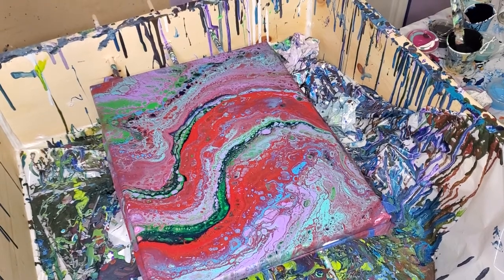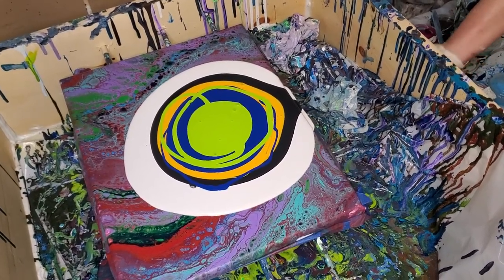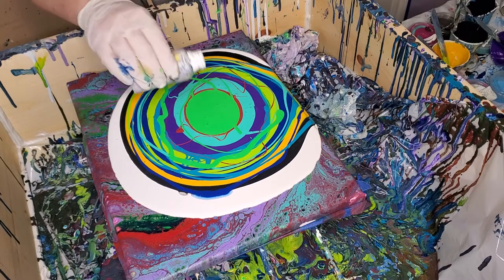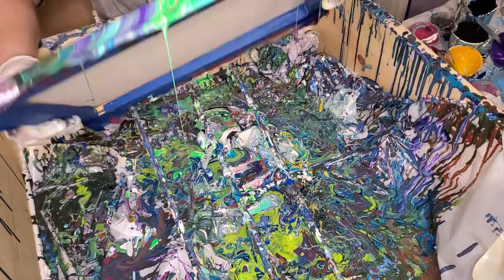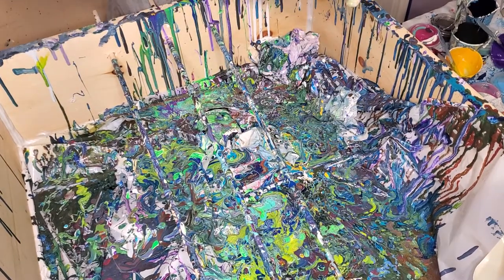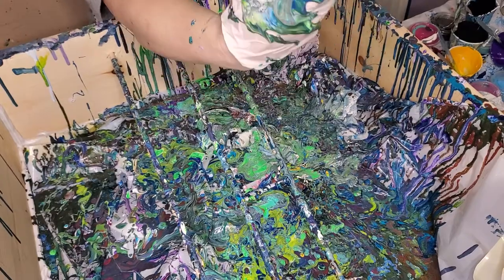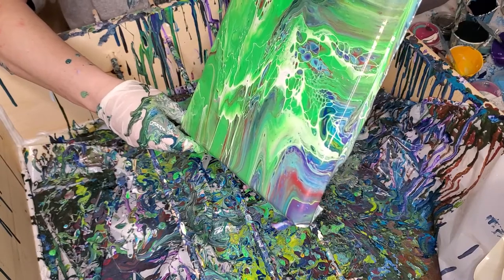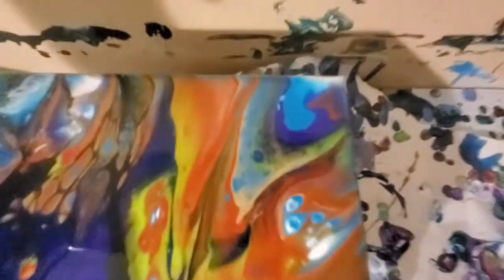BEAUTIFUL BIG BLOOM/sheleeart/blooms/acrylic pouring/fluid art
This time im trying to use up some leftover paint because im too lazy to transfer it into little cups. Well, im being honest; ihate doing that.lol. But I think this one turned out really pretty. So please, enjoy.